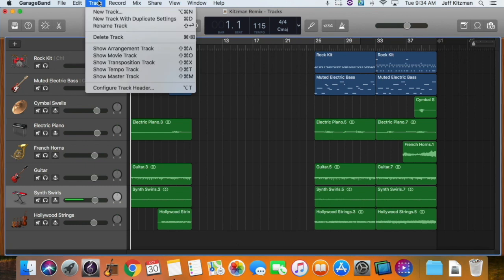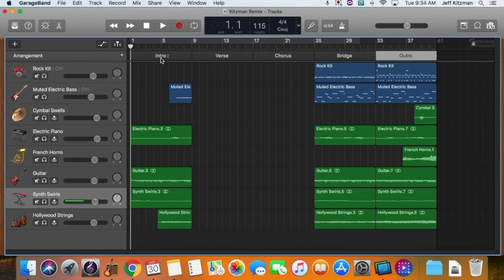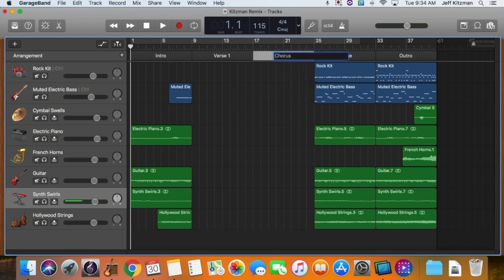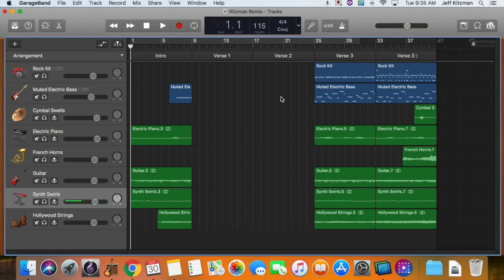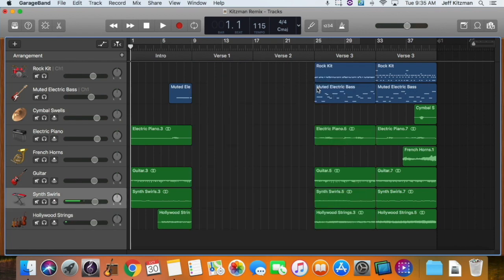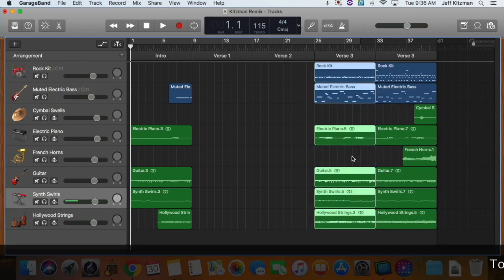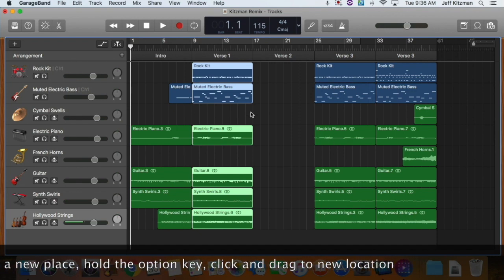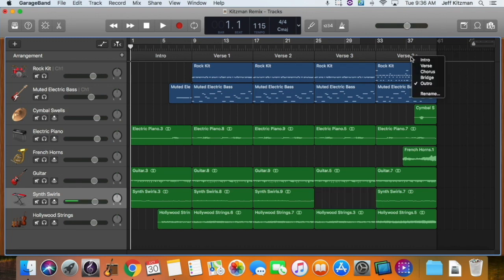Remix Stage 3 Arrangements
In this video we learn about some advanced arranging techniques.   We learn how to label the parts of your arrangement, along with some very handy and powerful keystrokes to move track data around